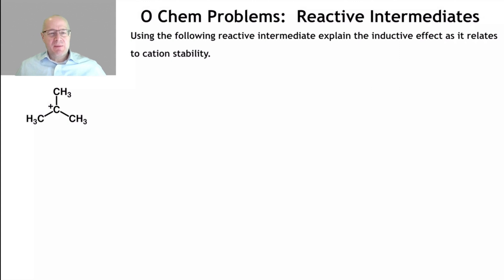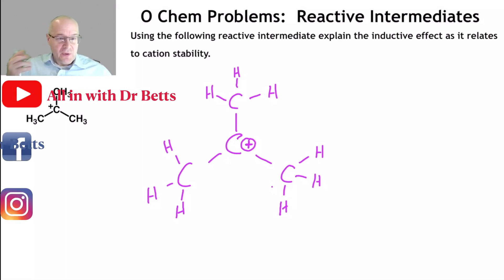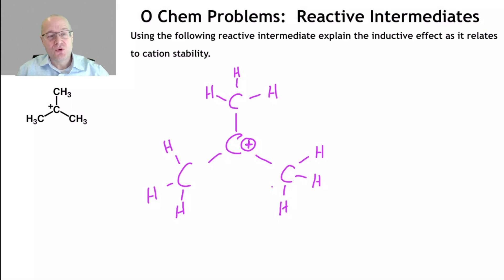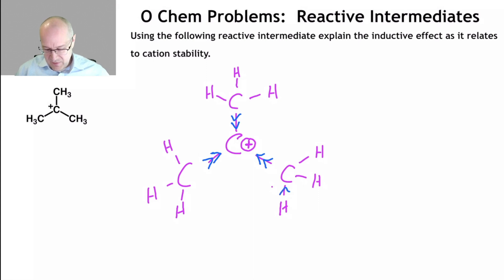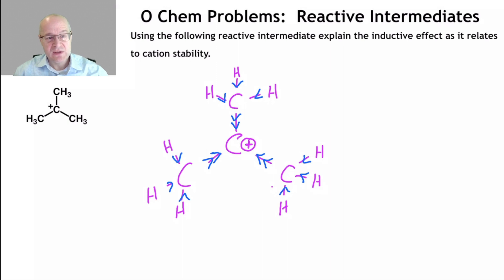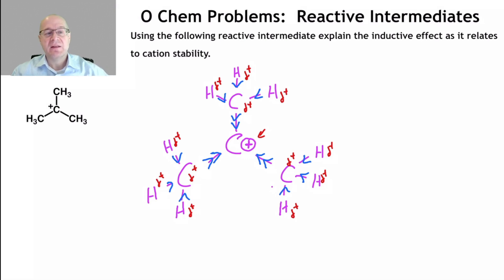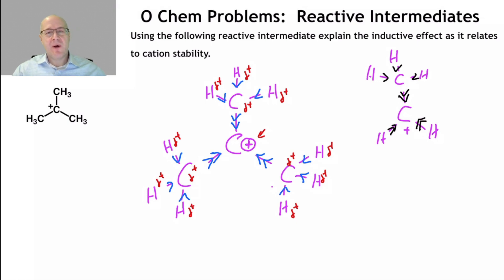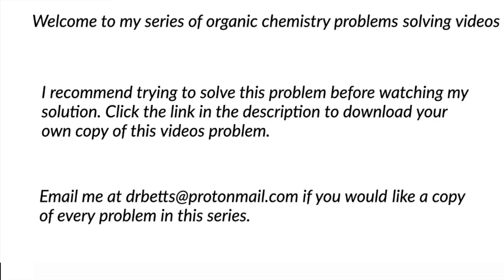The Inductive Effect and Carbocation Stability - Help Me With Organic Chemistry!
An important aspect of carbocation stability is the inductive effect.  This video will teach you how to explain the inductive effect and most importantly how to draw a diagram that explains the inductive effect.